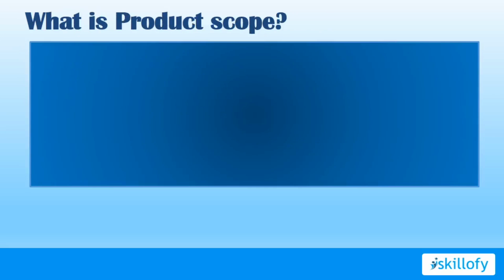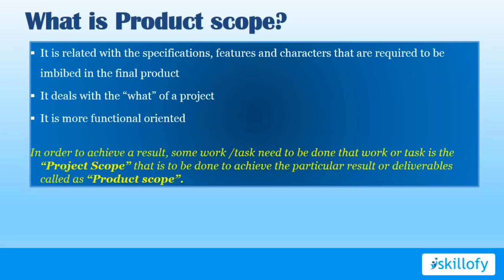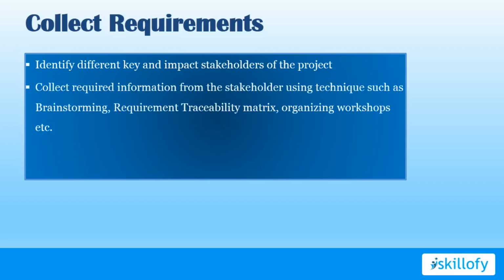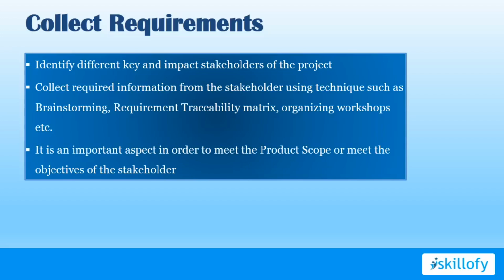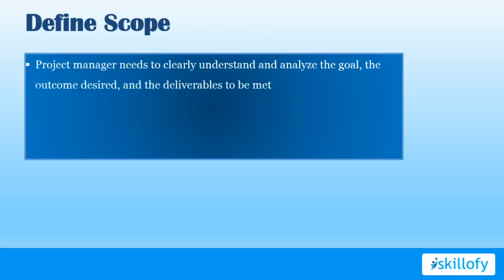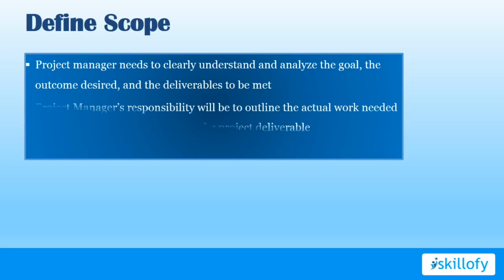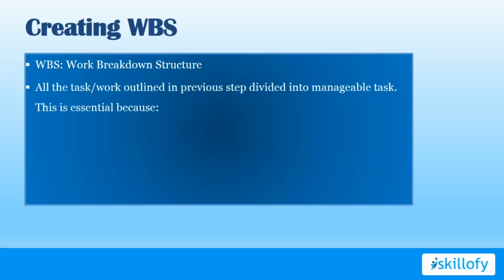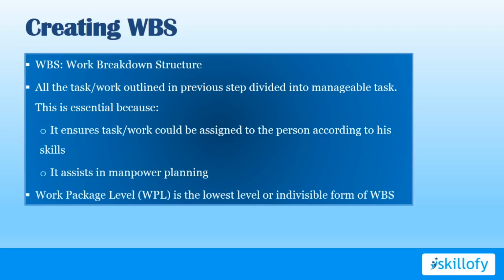Defining Project Scope under PMP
Project Management Professional (PMP) is an internationally recognized professional designation offered to professionals proficients in managing projects. In this video, you will learn the concepts of project scope, product scope, plan scope management, creating WBS as well as other terms related to Project Management.